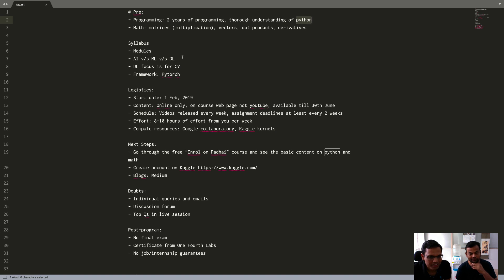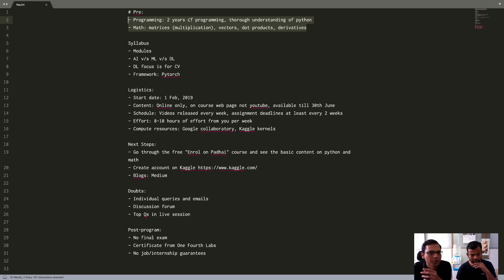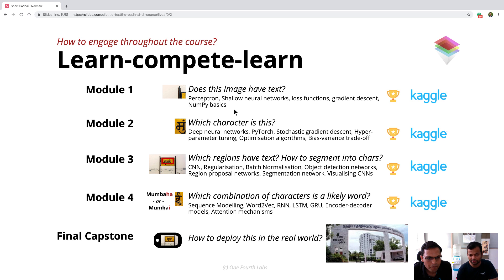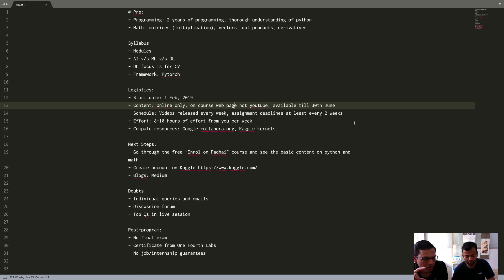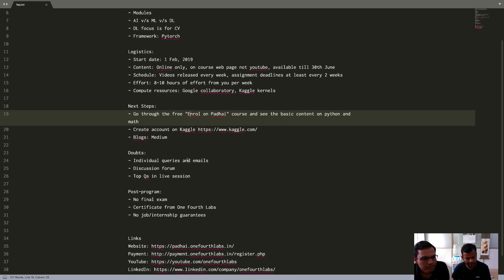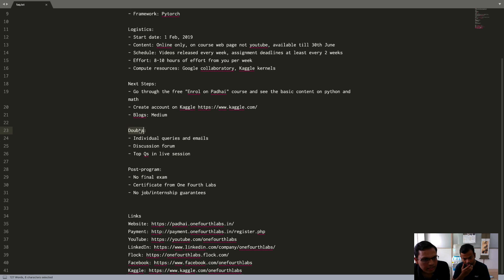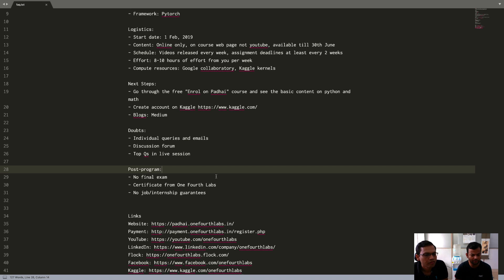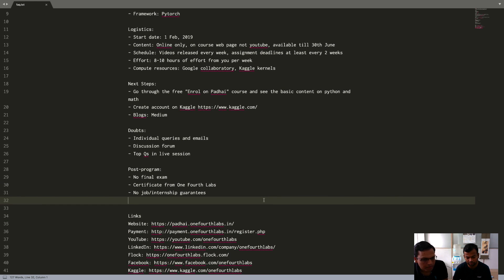FAQs on DL course